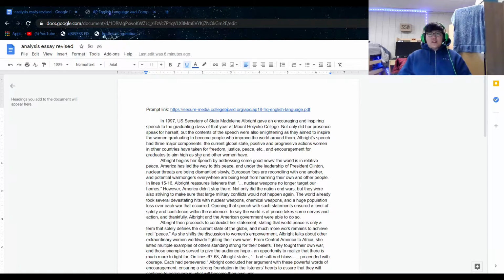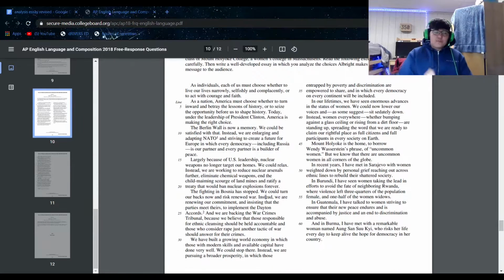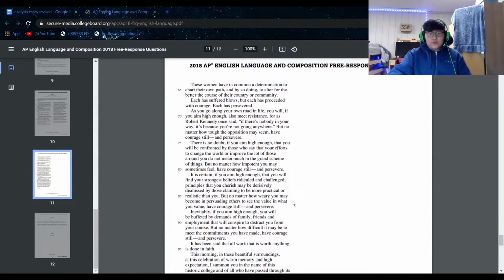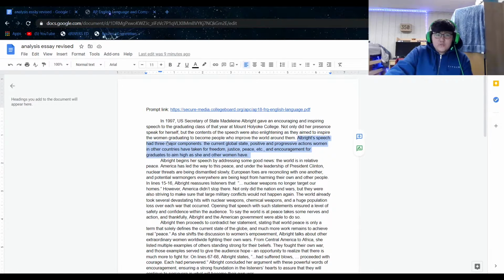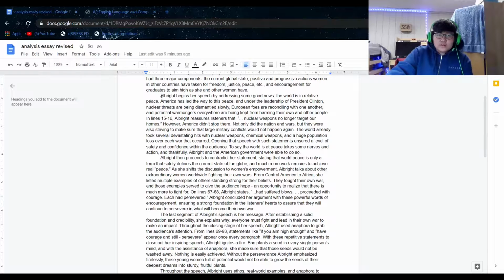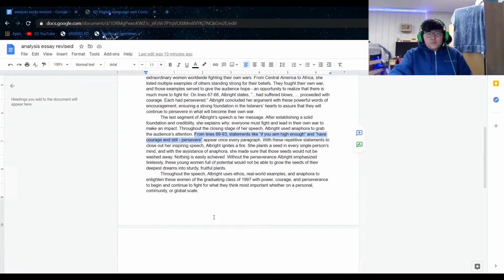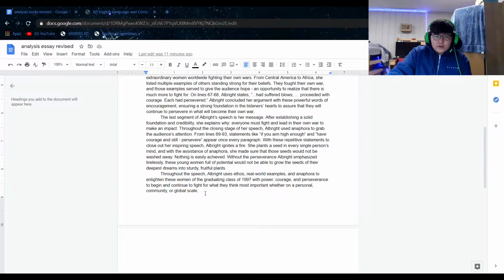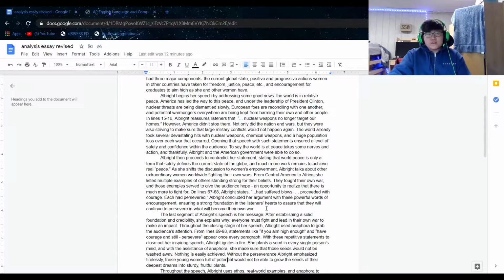AP Analysis Essay Guide